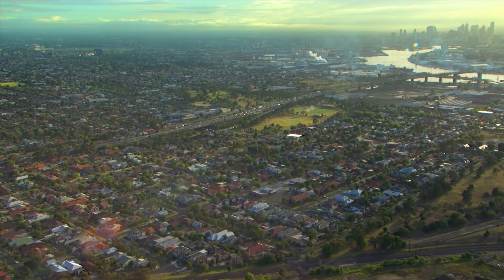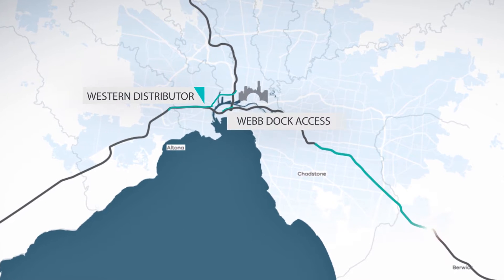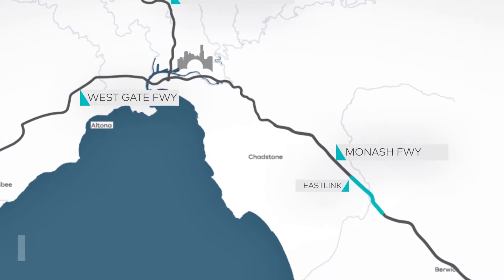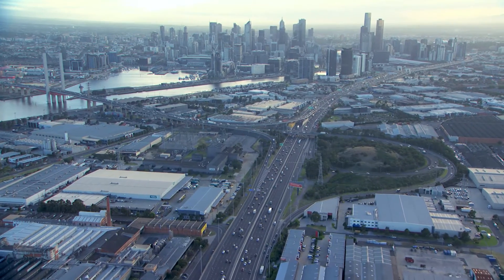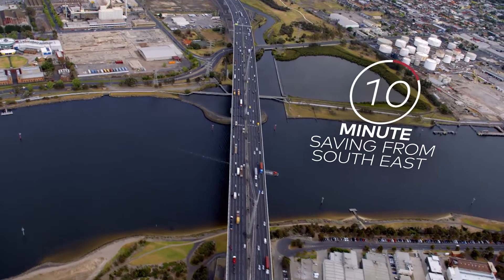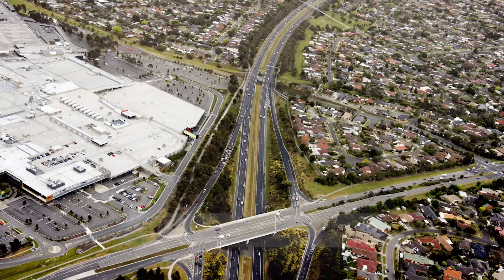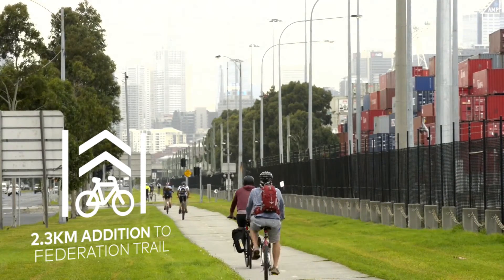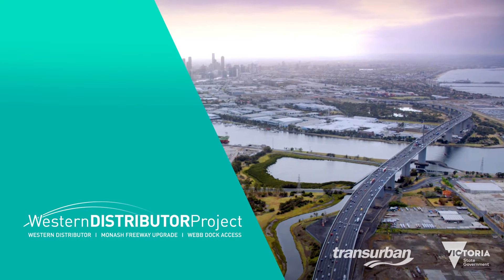Western Distributor Project - A Summary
The Victorian Government and Transurban are partnering to build the $5.5 billion Western Distributor Project, which includes the Monash Freeway Upgrade and access improvements for Webb Dock.